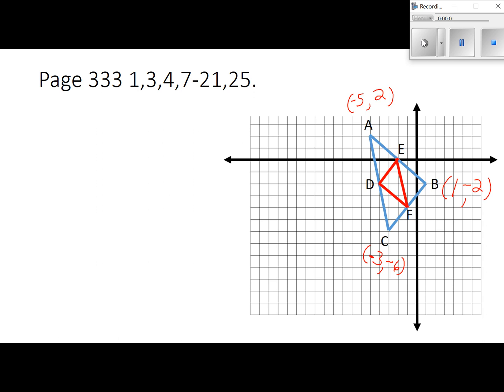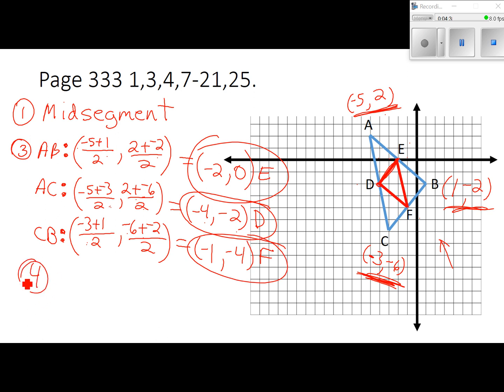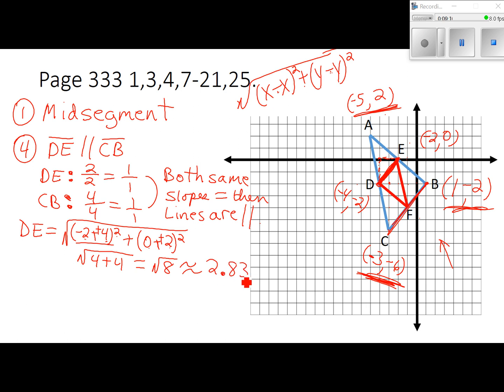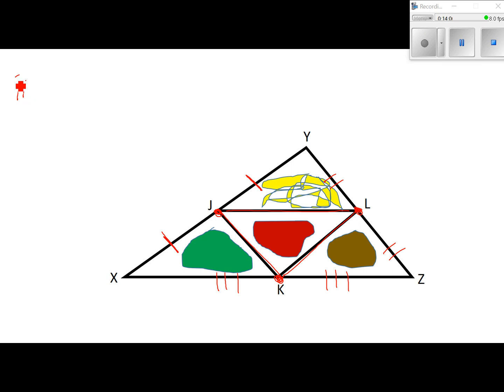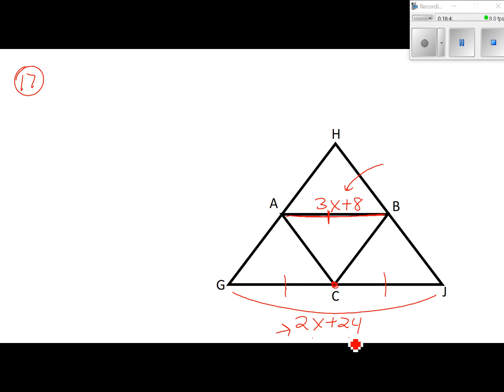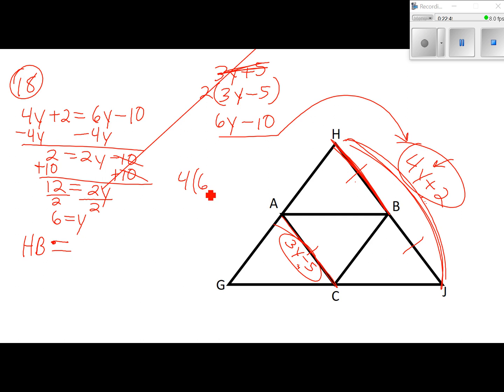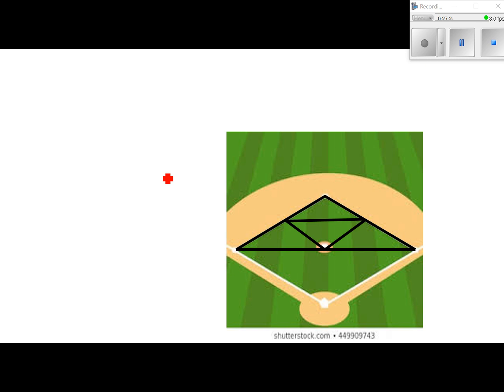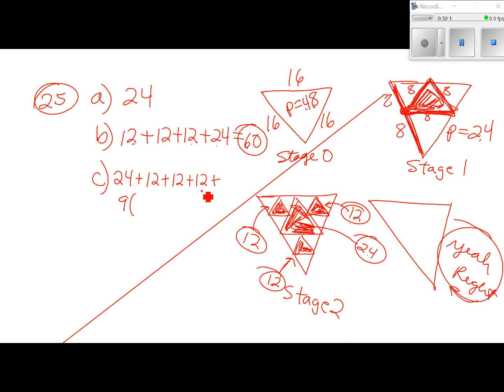video geometry page 333 worked out